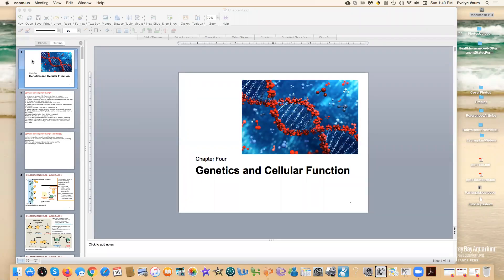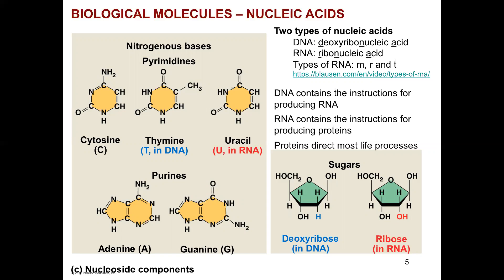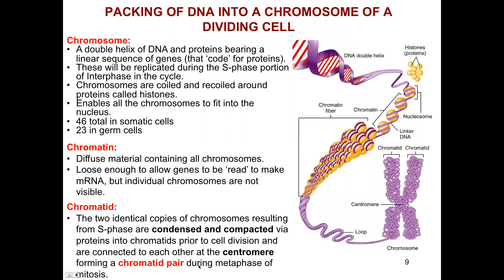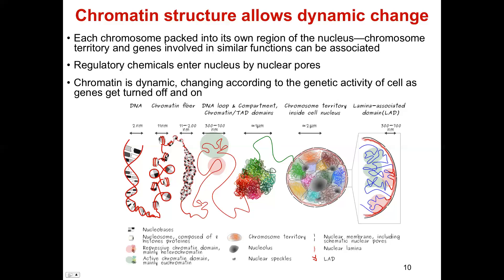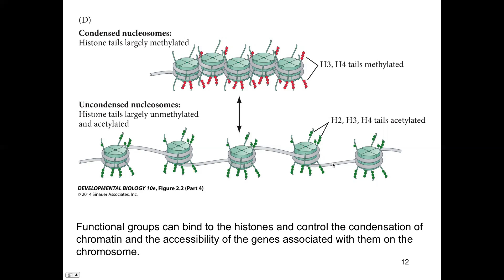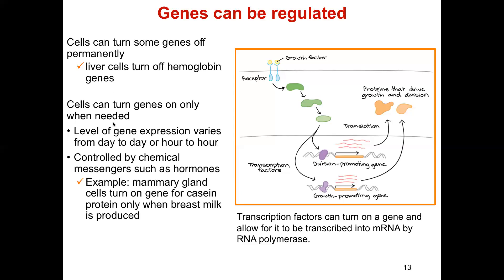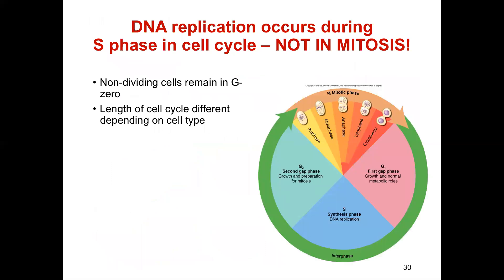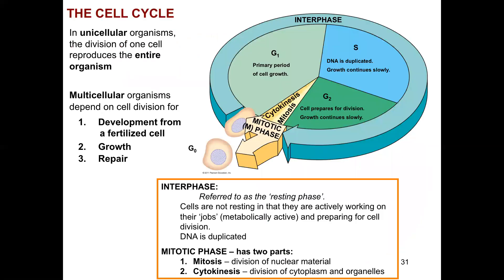Anatomy and Physiology - Genetics and Cellular Function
This video is Chapter 4 of an Anatomy & Physiology 1 course I taught. The purpose of the videos was to give my students a chance to hear me talk through the in-class materials again to help them with their studies. The course was based on Anatomy & Physiology: Unity of Form and Function, 9th edition, by Kenneth Saladin but the session really combines elements from all the A&P courses I have taught.

The topics from this chapter include nucleic acids, DNA, RNA, nucleic acid bonding, chromosomes, chromatin, chromatids, chromatin structure, histones, nucleosomes, transcription, transcription factors, gene regulation, DNA methylation, translation, messenger RNA, transfer RNA, ribosomal RNA, codons, anti-codons, post-translational modifications, chaperones, heat shock proteins, DNA replication, DNA mutations, DNA repair, sickle cell anemia, the cell cycle, mitosis, meiosis, contact inhibition, cell cycle regulation, cyclins, proto-oncogenes, oncogenes, tumor suppressor genes, mutator genes, somatic cells, germ cells, dividing cells, karyotype, phenotype, genotype, gene locus, alleles, dominant genes, recessive genes, incomplete dominance, co-dominance, polygenic inheritance, sex linked recessive, non-dysjunction, pleiotropy, epigenetics, and epigenetic modulation.